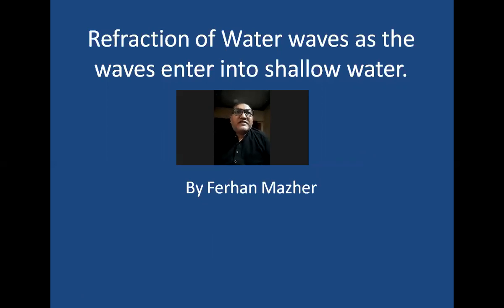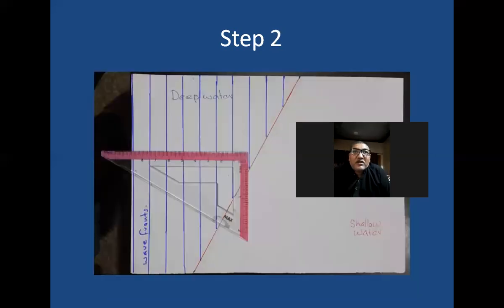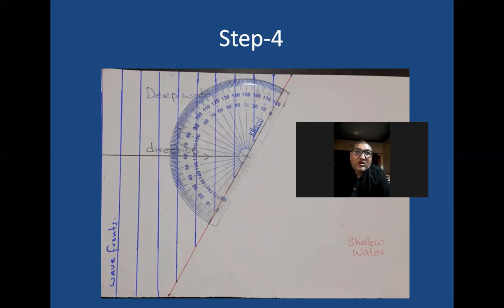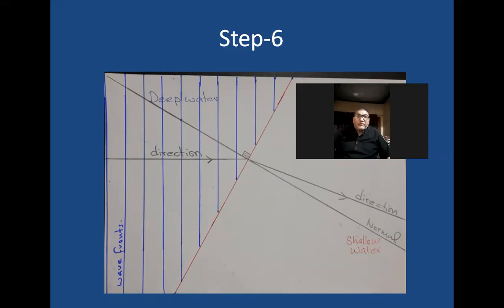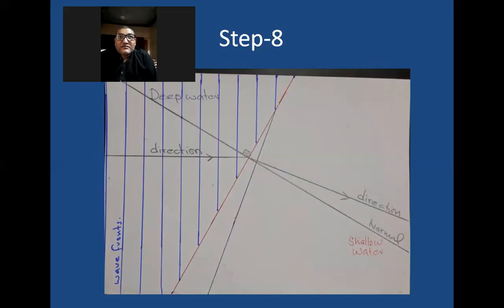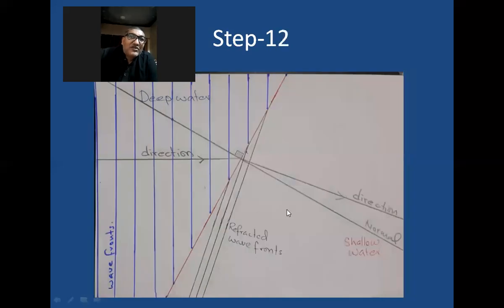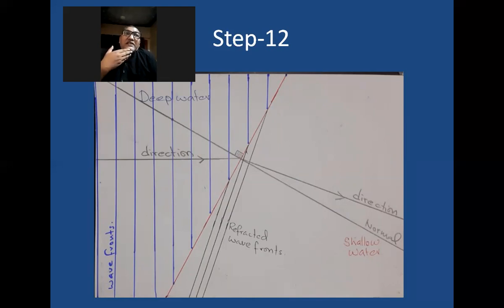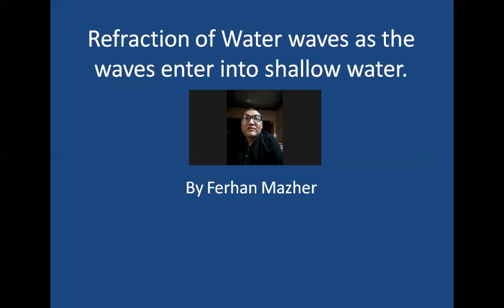Wave fronts of water waves in shallow water, Refraction of Waves, Physics 5054, By Ferhan Mazher